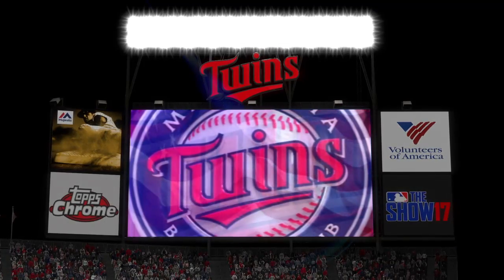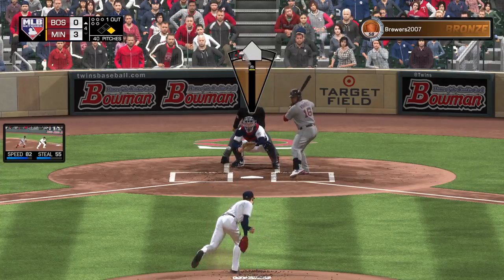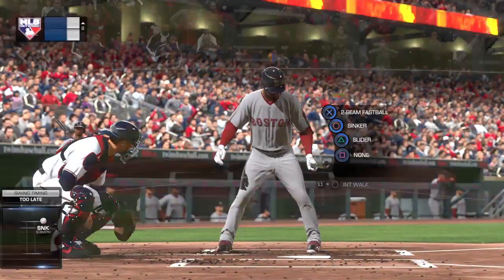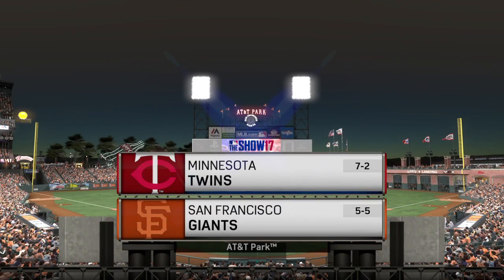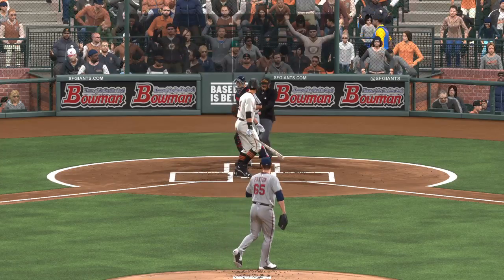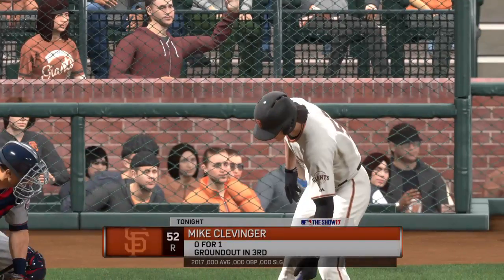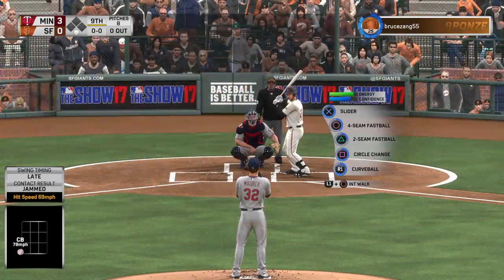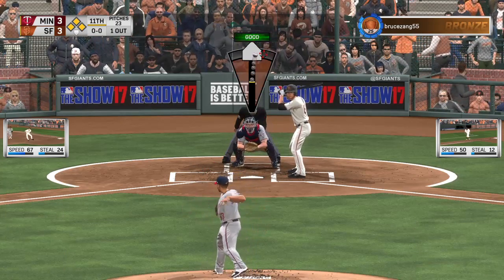[ST] VS BOS